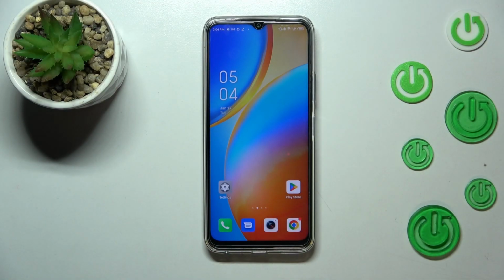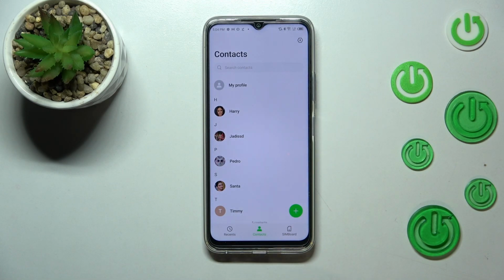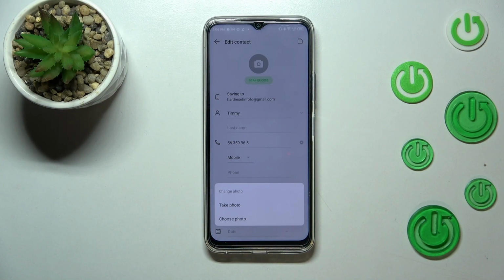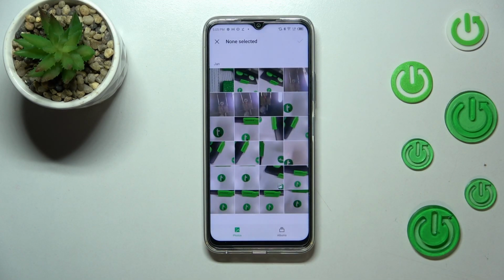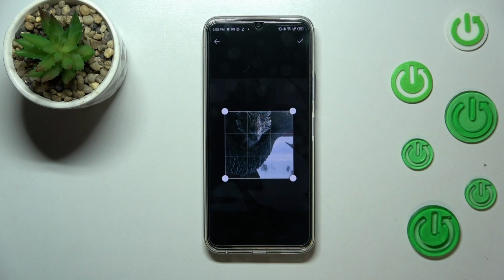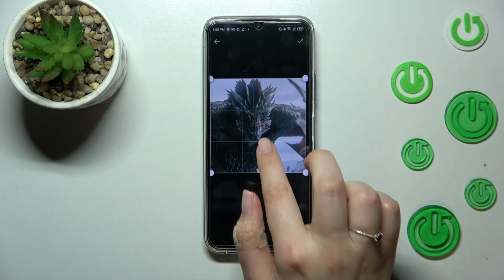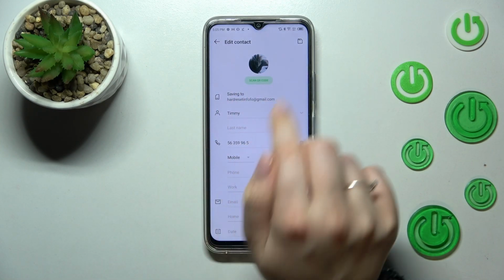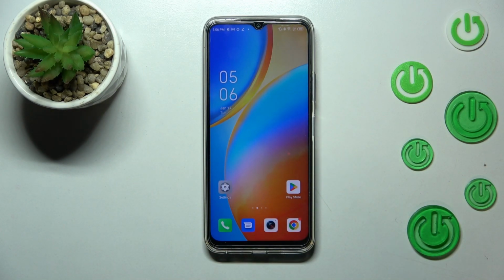How to Add Photo to Contact in INFINIX Hot 20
Find out more info about INFINIX Hot 20:
Today we are going to show you how to add photos to contacts in INFINIX Hot 20. Follow our steps, and set a profile photo to contact and recognize the caller in a faster way. Go to our YouTube channel if you want to know more about INFINIX Hot 20.

How to add photo to contact in INFINIX Hot 20? How to add picture to contact in INFINIX Hot 20? How to set contact's profile photo on INFINIX Hot 20?